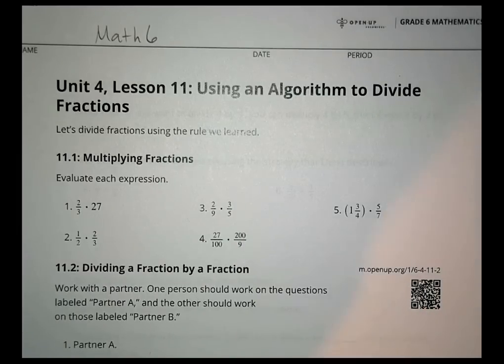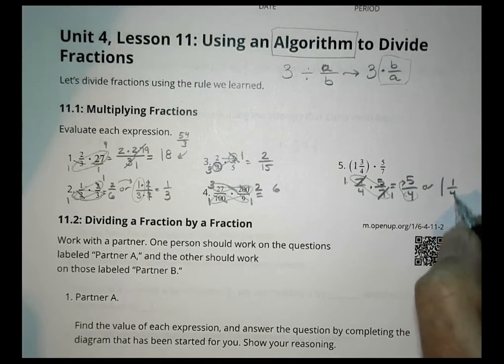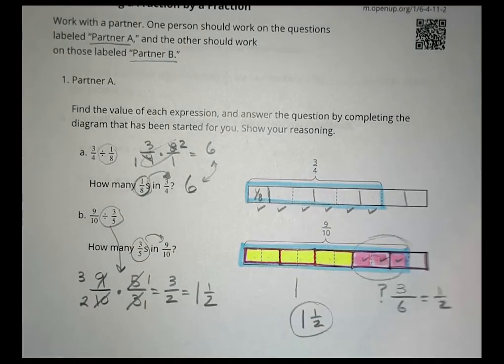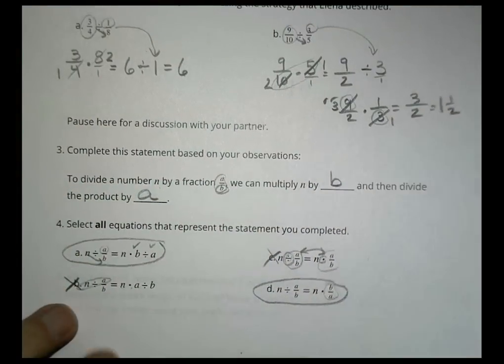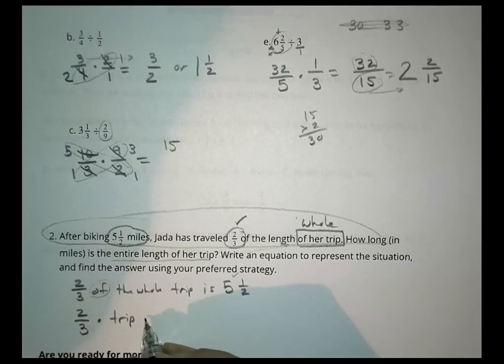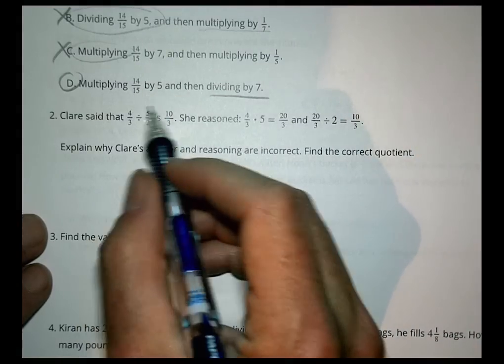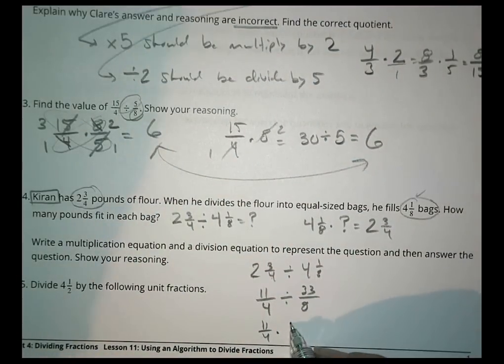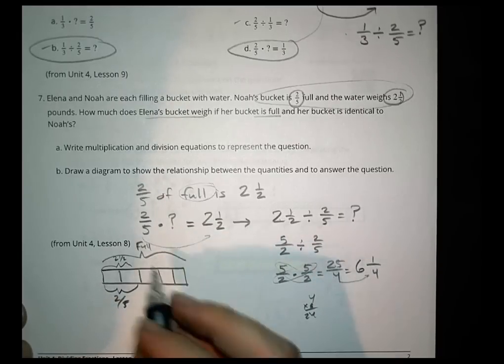6 4 11 Grade 6 Unit 4 Lesson 11 Morgan - Open Up Resources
Using an Algorithm to Divide Fractions